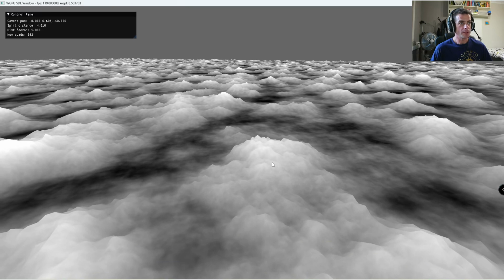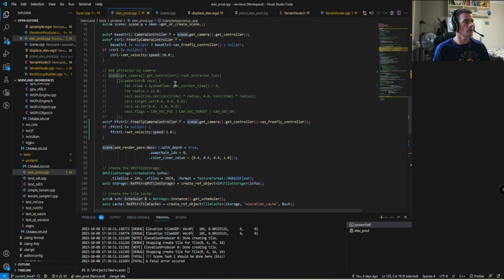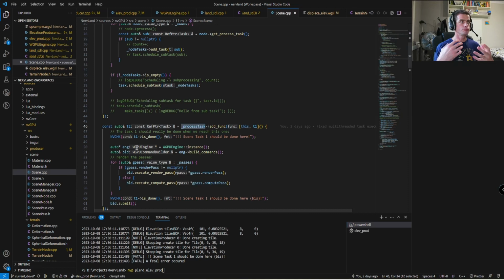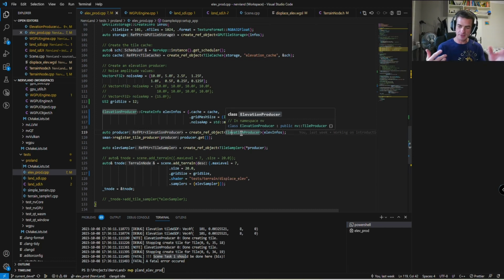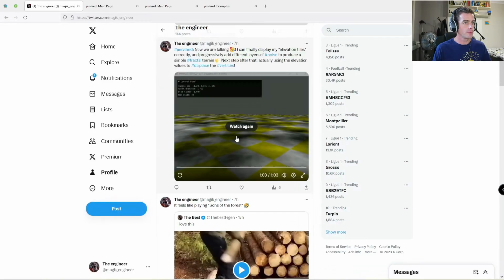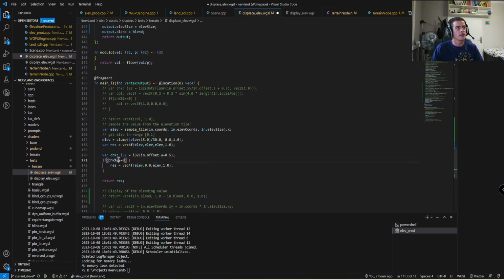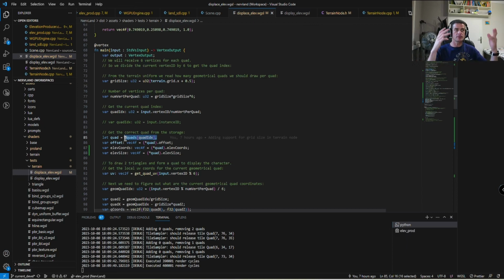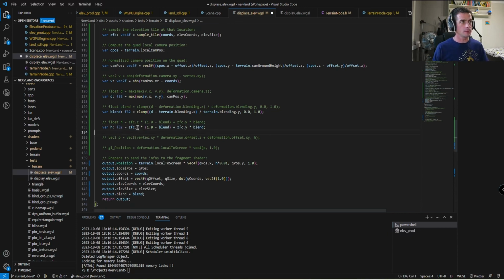[NVL 32C] ProLand integration: My first working terrain with an Elevation Producer 😍🥳!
Hello fellow developers! Join me in this exciting episode where I provide a comprehensive overview of the first successful integration step of the ProLand engine into NervLand. I've been dedicating countless hours to this project, and I'm thrilled to announce that the ElevationProducer is now functioning as expected. Witness the magic as I apply this tile producer to a simple terrain, displacing vertices and dynamically adapting fragment colors—all accomplished with a single draw call! 😎

While this journey has been challenging, I'm genuinely delighted with the results and the path we've taken. But rest assured, we're far from finished—there's so much more in store! 😉